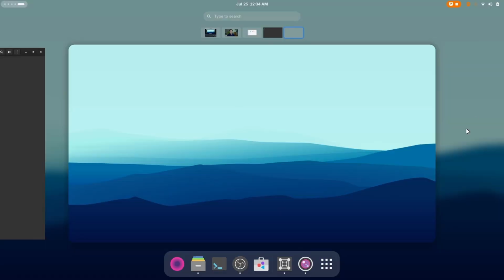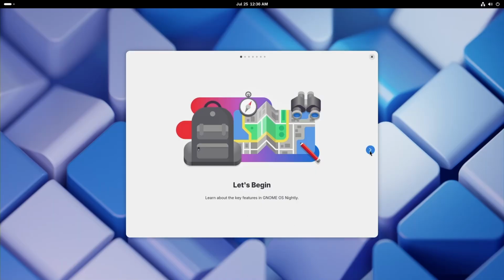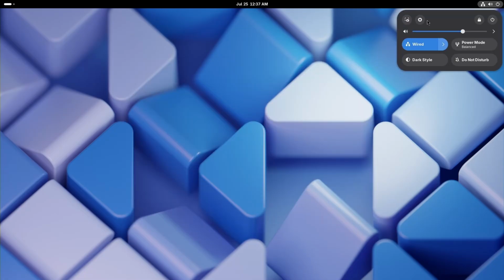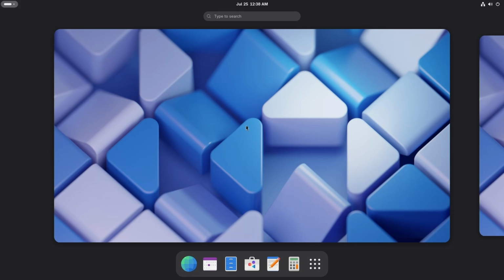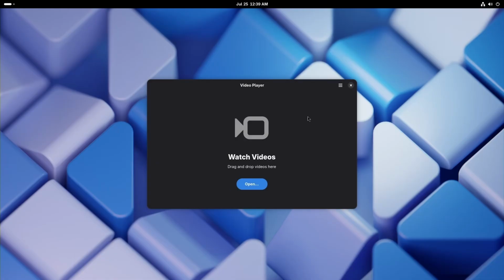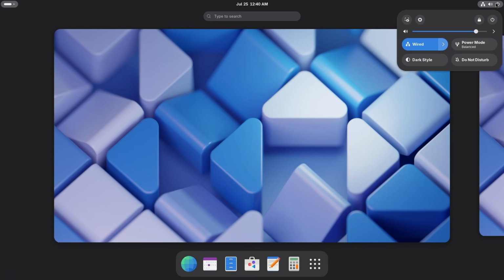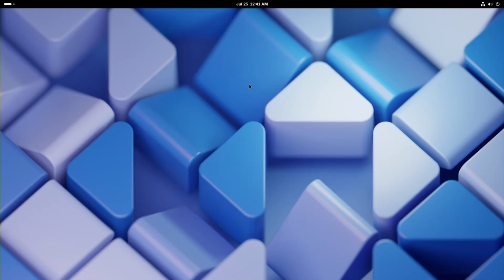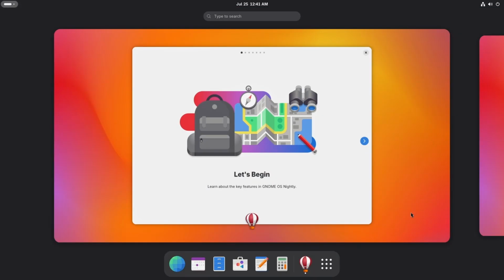💎 GNOME 49 Is Coming – Everything NEW in GNOME OS 49 - Linux Desktop Update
🔥 GNOME 49 Alpha is here, and it's a game-changer for Linux desktops! In this video, we explore what's new in GNOME OS 49 — from sleek performance boosts to the bold move of disabling X11 in favour of Wayland.

🆕 What's New in GNOME 49:
✨ GNOME Shell improvements & workspace switcher on all displays
🧠 Mutter SDK for developers
🌗 Native backlight support & persistent monitors
🖼️ Glycin image loader replaces Gdk-Pixbuf (faster, safer image support)
📺 New default apps: Showtime (video), Papers (PDF), Manuals (Devhelp)
🗂️ Nautilus (Files), Web, Calculator & Sudoku updated
🚀 Direct scanout support = smoother fullscreen performance
🔕 Do Not Disturb toggle in Quick Settings
♿ Accessibility menu on login screen
🧱 X11 session disabled by default — Wayland is the future

📅 Timeline:
🧪 Alpha release: July 2025
🎯 Stable release: September 17, 2025

Your privacy-first browser, powered by decentralised cloud tech.

If you're into 🐧 Linux, 💻 open source desktops, or want to stay ahead in the world of GNOME — this one's for you!

📤 Share with fellow FOSS enthusiasts!